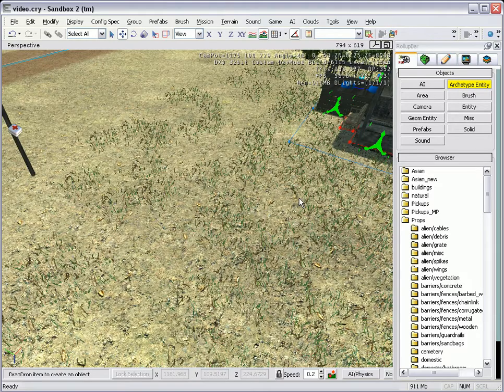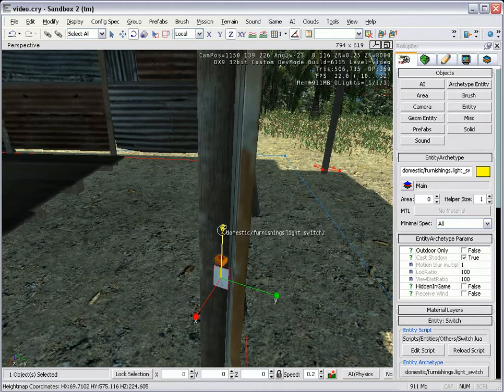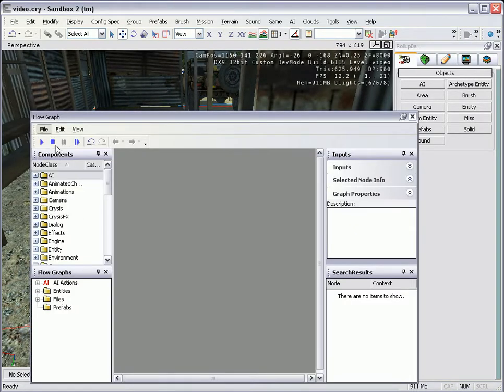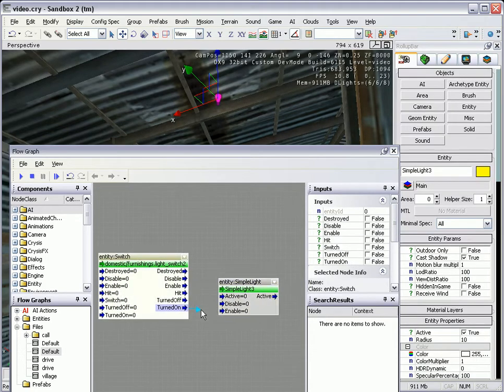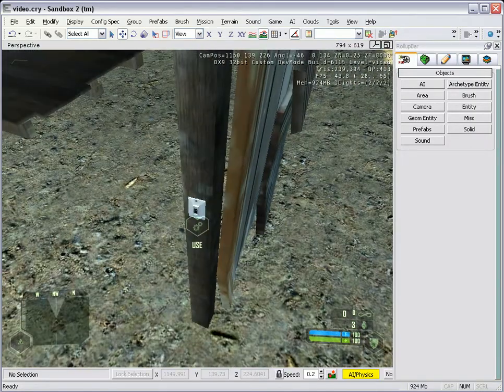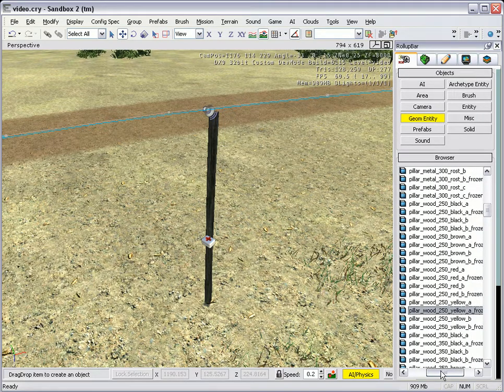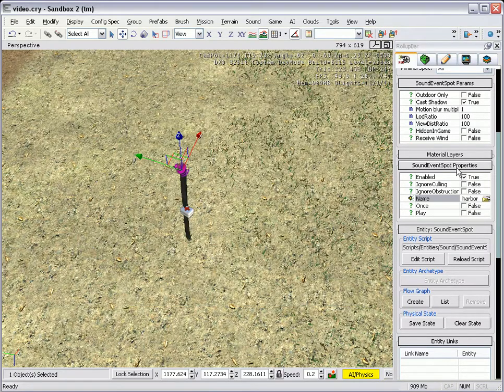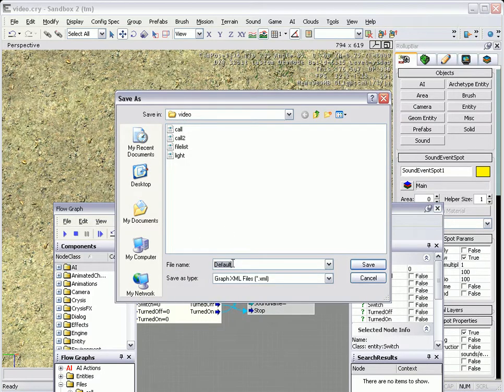crysis sandbox2 tutorial 4 how to make a lightswitch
how to make a working light switch